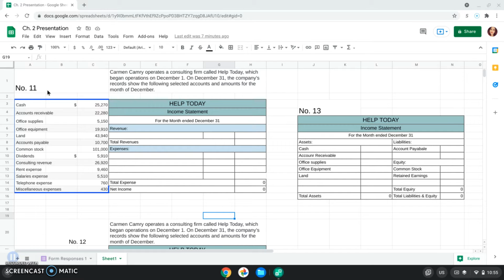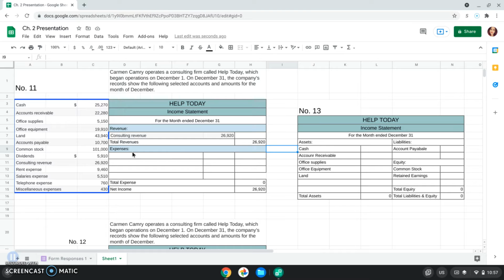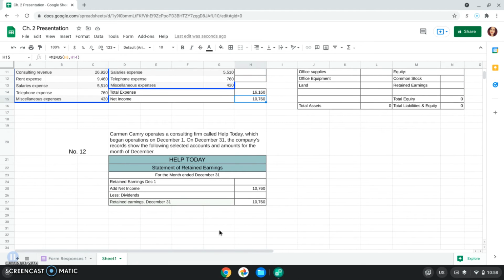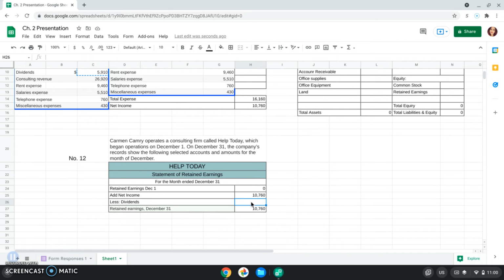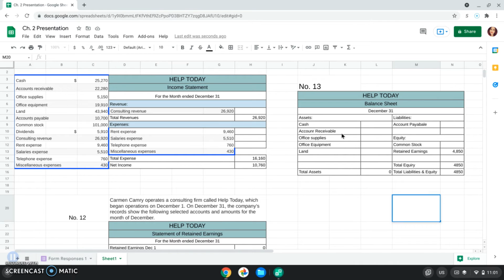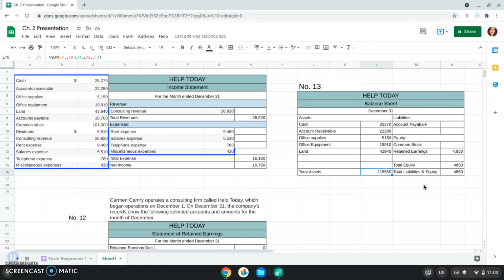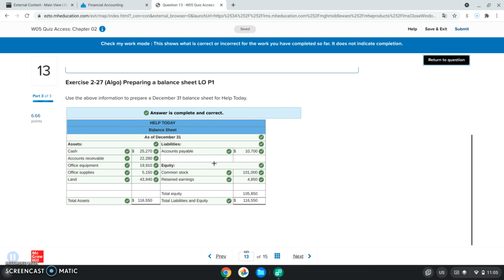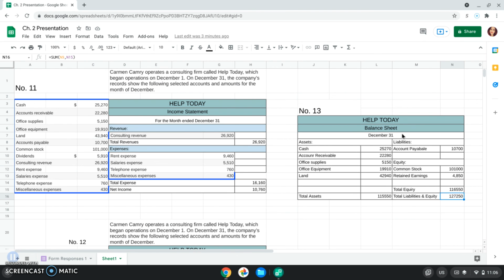Ch 2 Presentation Income Statement - Retain Earnings - Balance Sheet